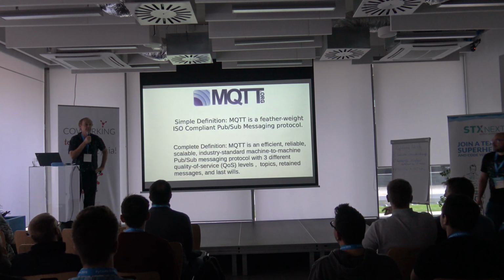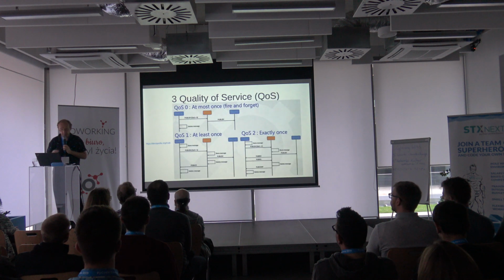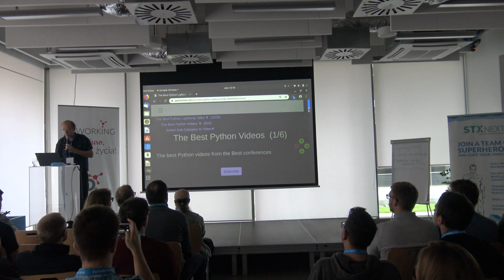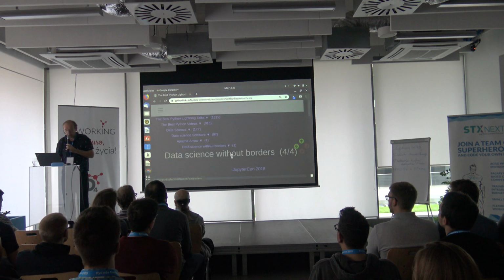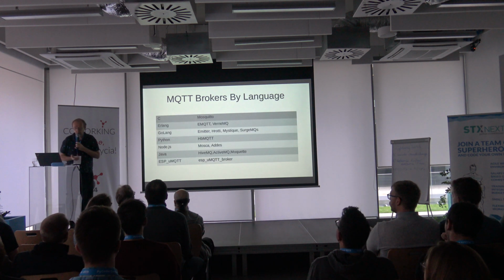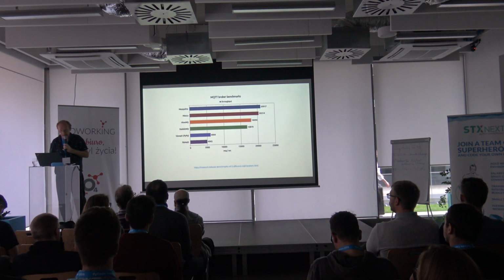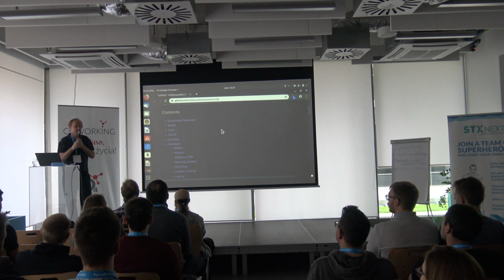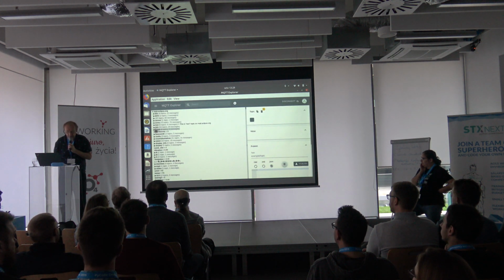Christopher Lozinski - MQTT Pub/Sub: Not just for IoT - PyCode Conference 2019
This is the basic introductory talk on MQTT. MQTT is a pub/sub protocol for interprocess communication. There is a tree of topics, so it is ideal for managing complexity. It also supports multiple Quality Of Service Levels all the way up to exactly once guaranteed delivery. MQTT is an industry standard, which runs on every platform imagine-able. By the end of this talk you should know enough to decide if MQTT is right for your projects.